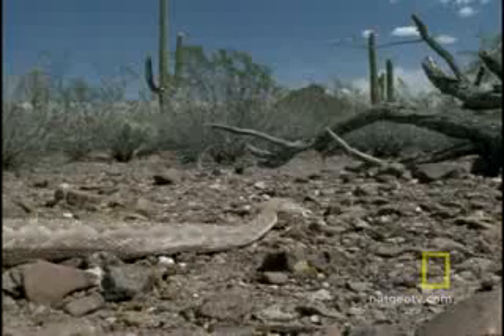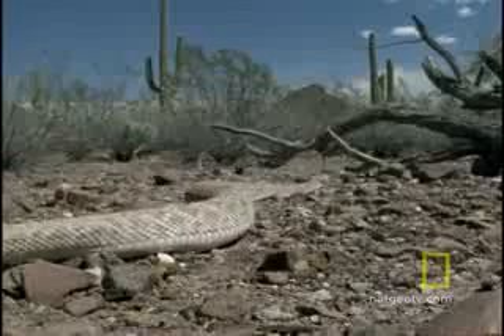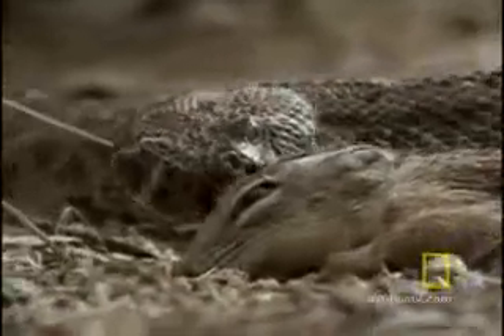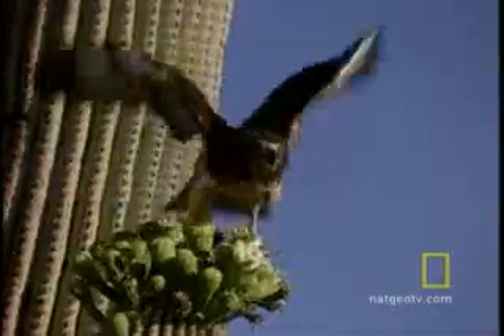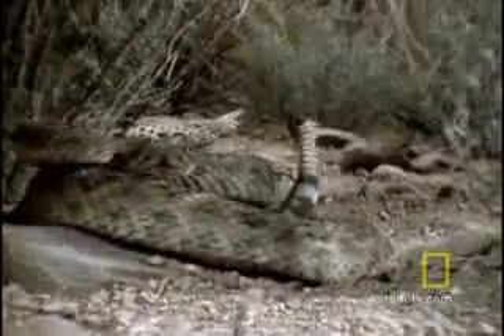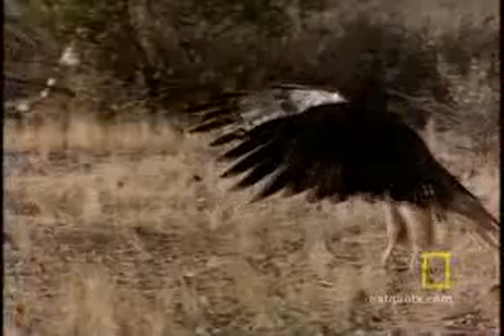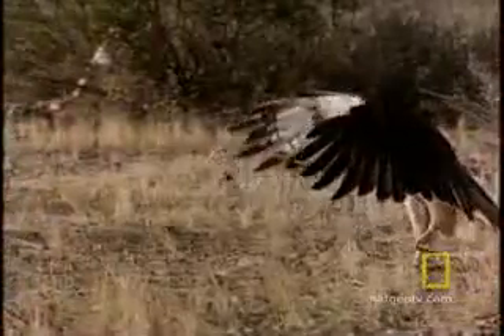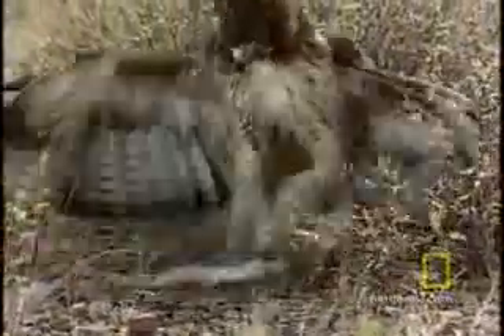Chim ưng phục kích rắn đuôi chuông